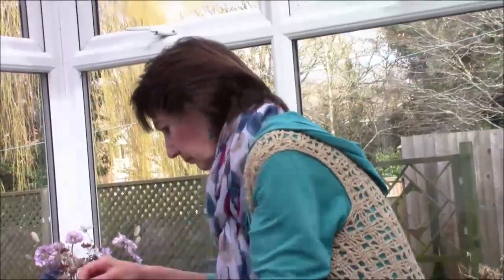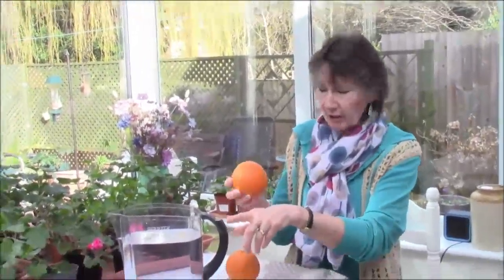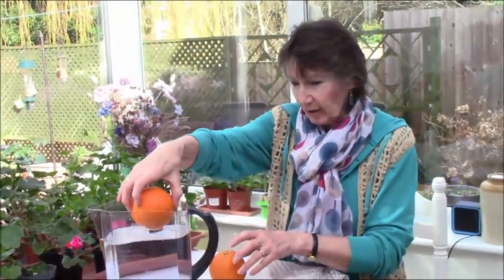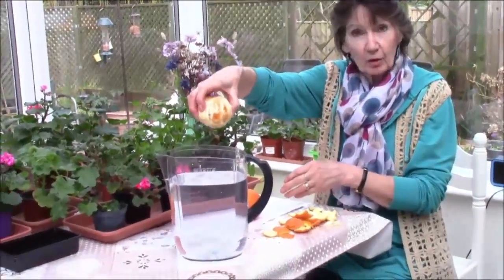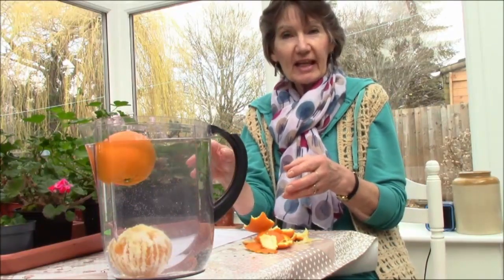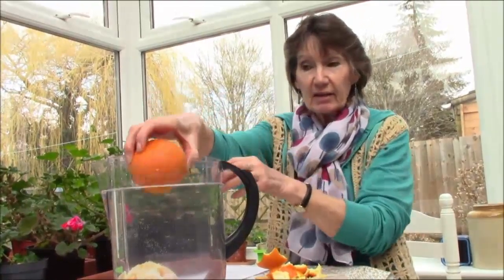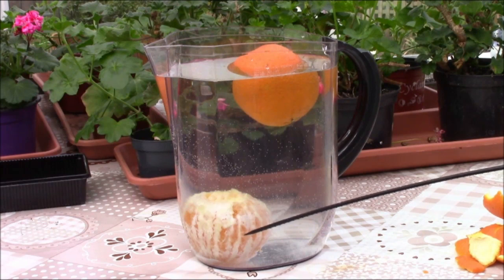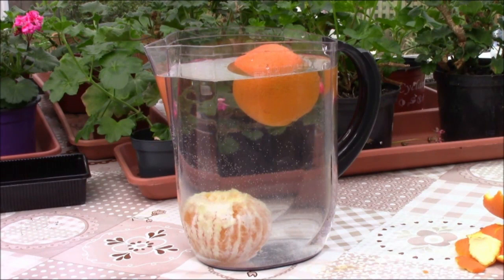WONERZONE 2021 - An Orange Experiment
Here's Janet with her experiment that uses oranges and water.